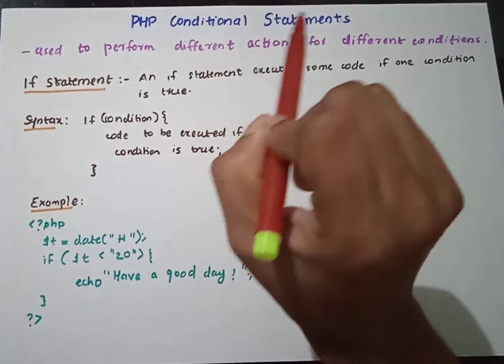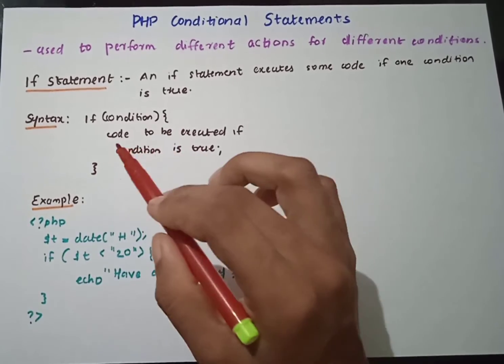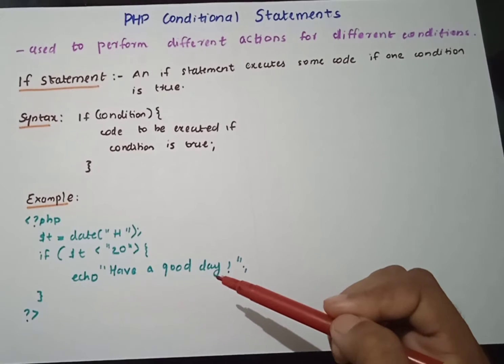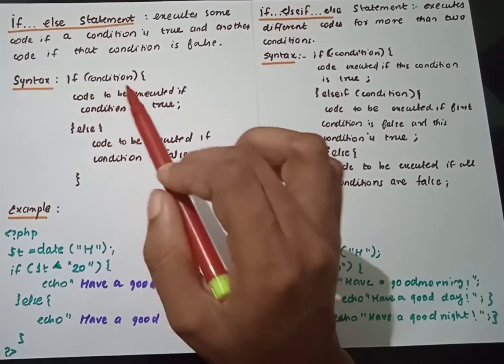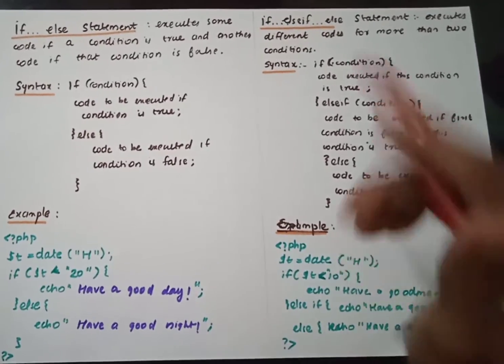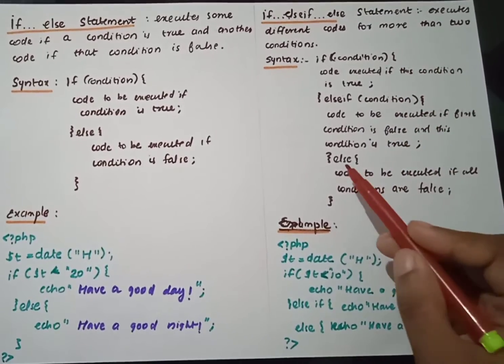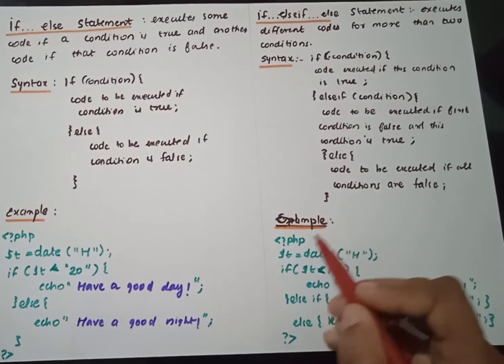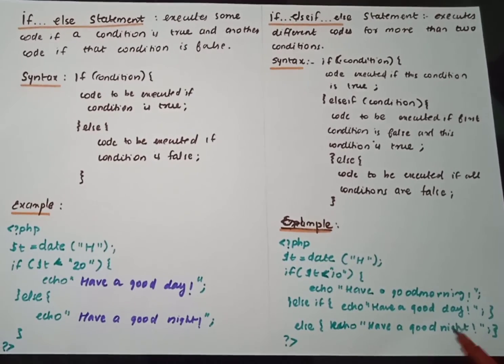PHP Conditional Statements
php if if.. else#if.. elseif.. else